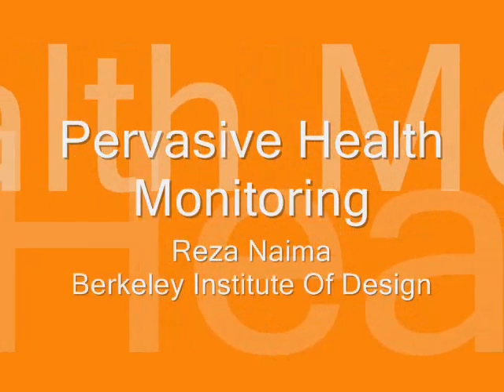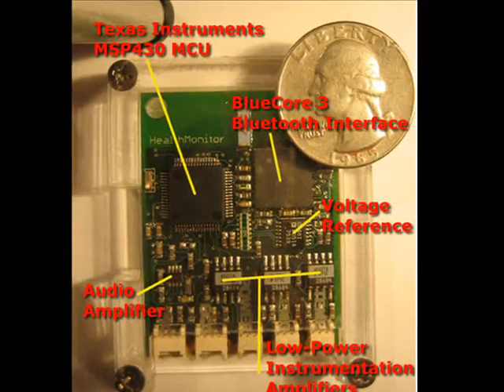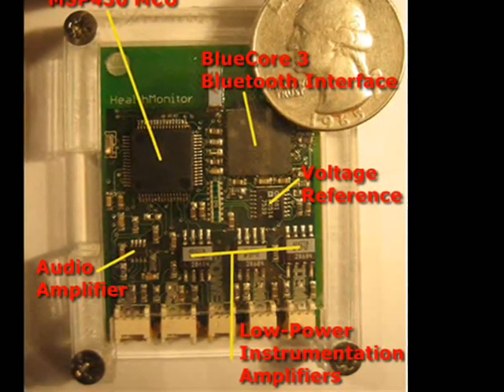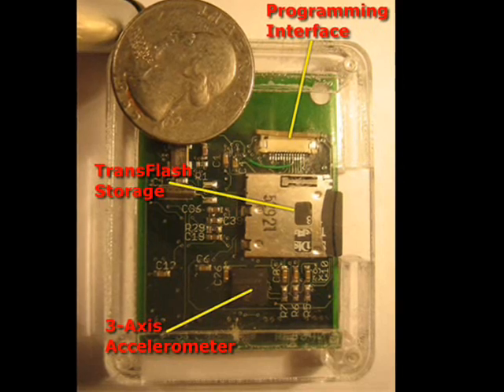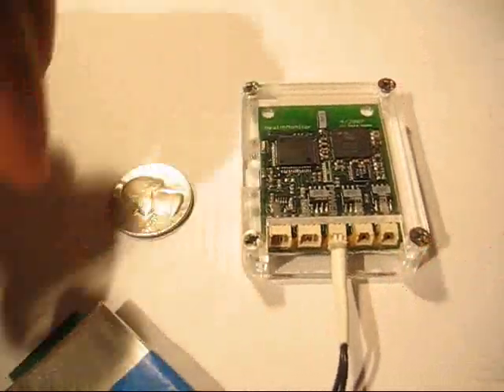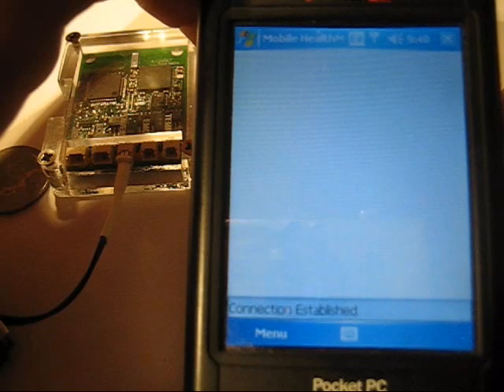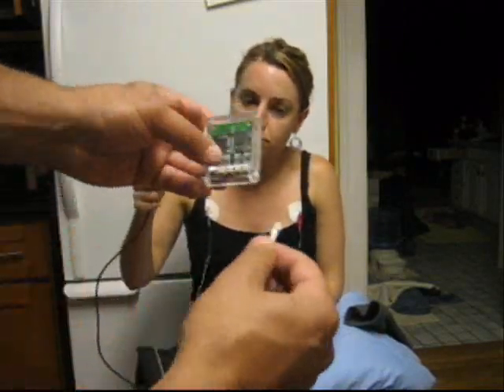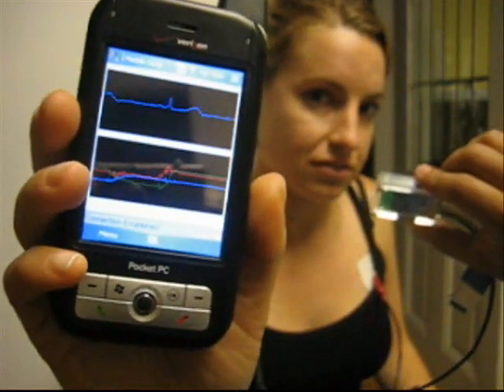Pervasive Health Monitoring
A short demo of my thesis work, a pervasive health monitor.  It's meant to be work 24/7, and will record a wide variety of biometric data such as your ECG, EMG, GSR, body temperature, body noises, pulse oximetry.  It's bluetooth enabled and stores data on a tiny transflash memory card.